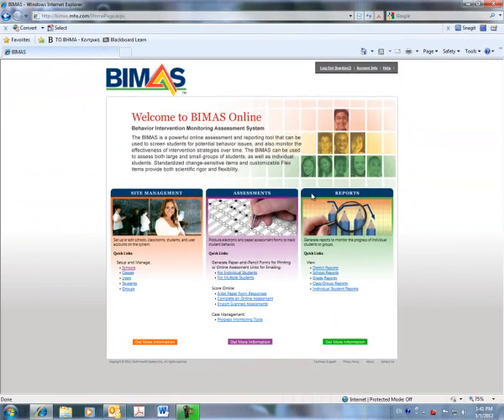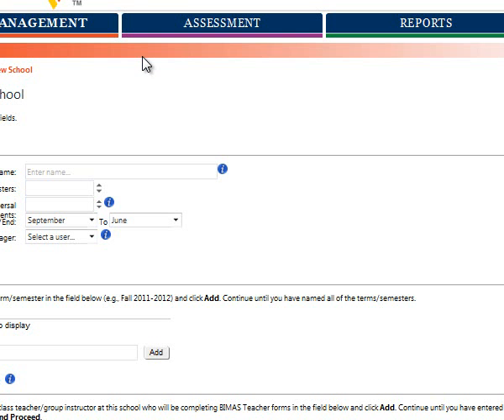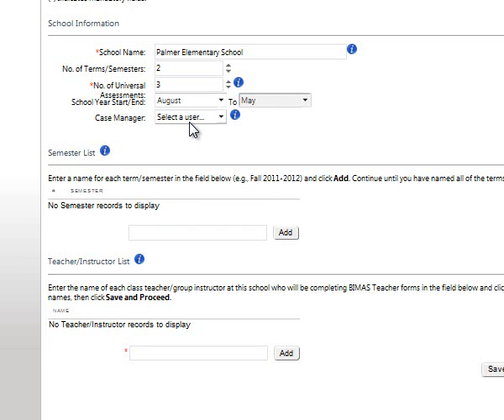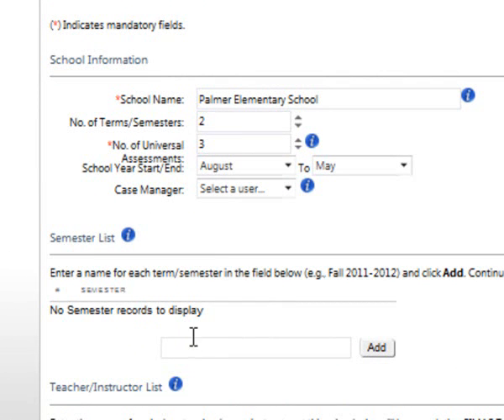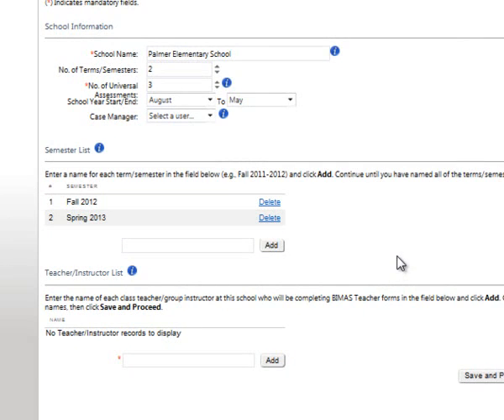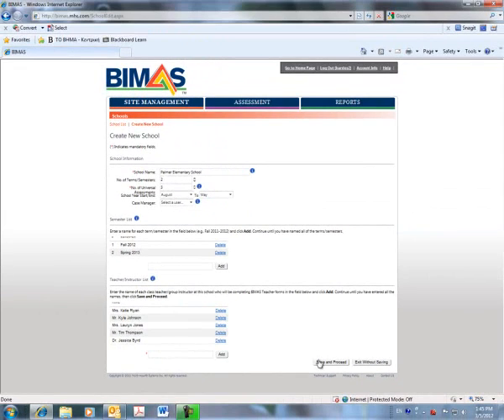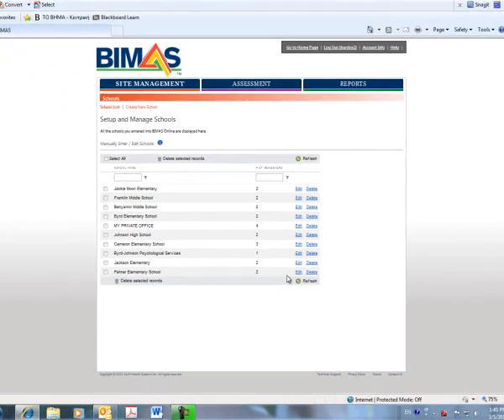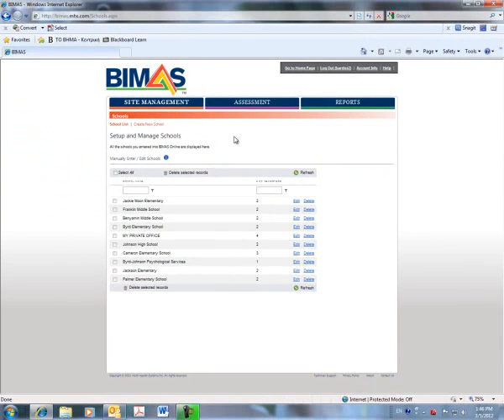BIMAS Creating a School Record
The video demonstrates the very first step needed for the use of the BIMAS, the web based Behavior Intervention Monitoring Assessment System.